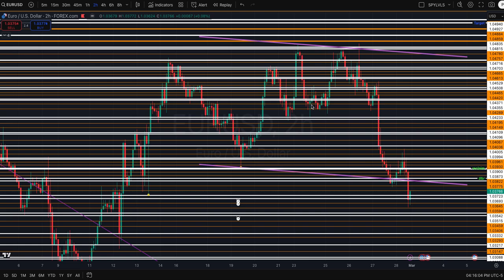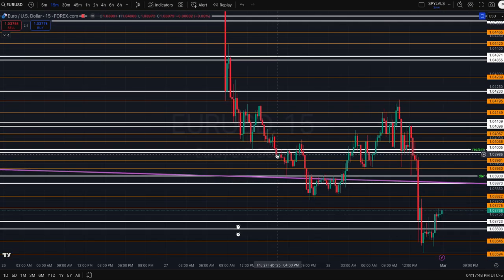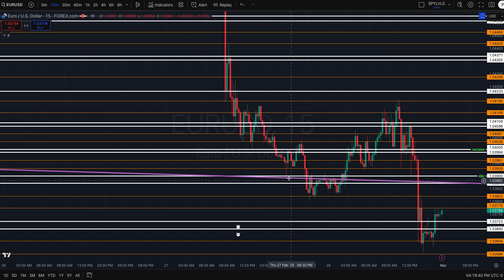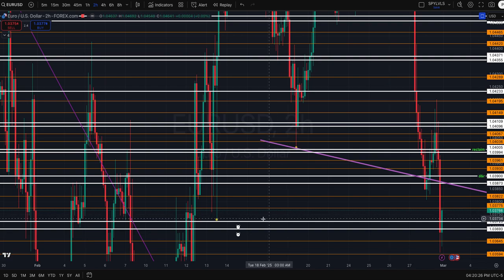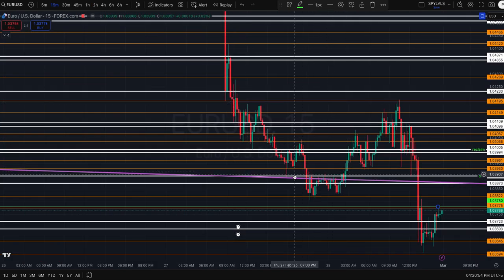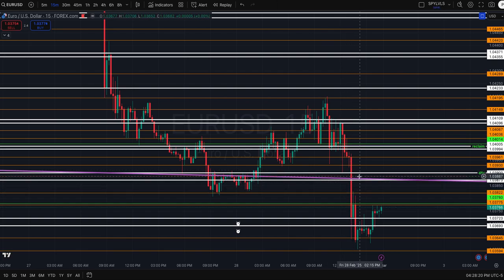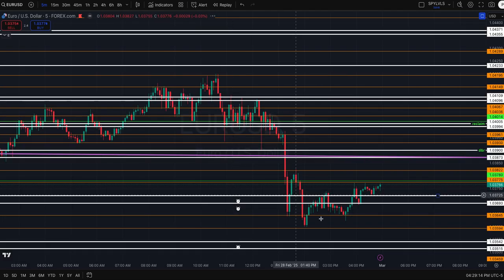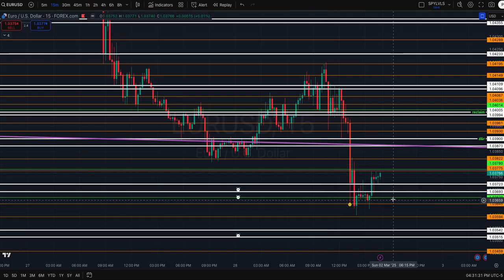EURUSD February 28th Set Ups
Watch me explain the set ups presented Friday February 28th that I trade. These are some of the best ways to trade to leave exposure to bigger moves and not have FOMO.